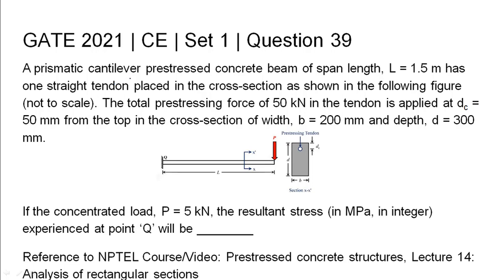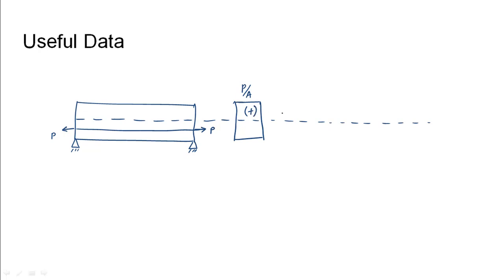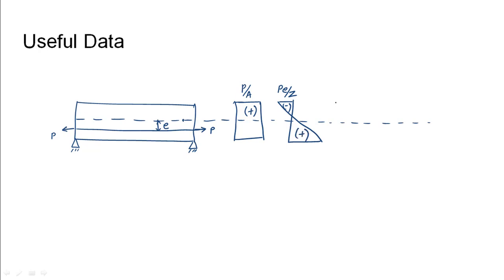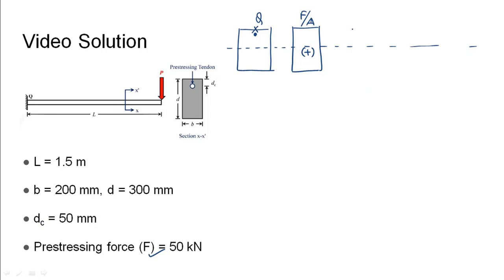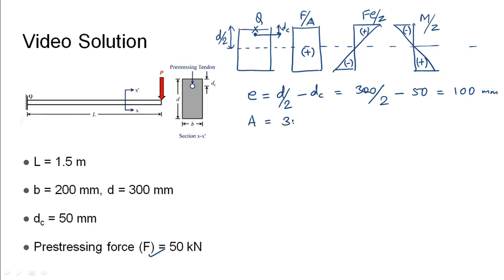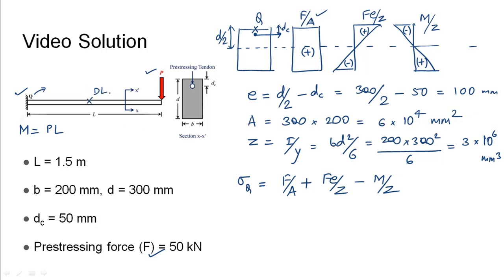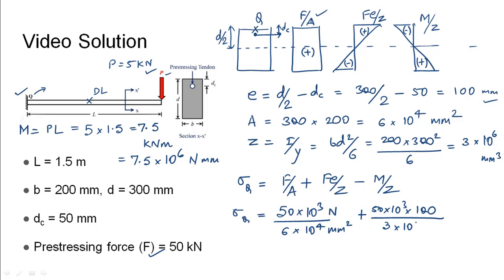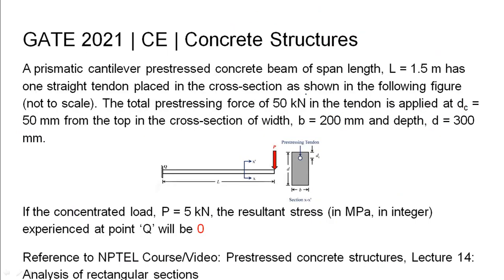Q39 CE 2021 S1